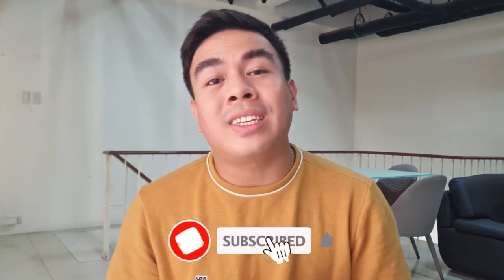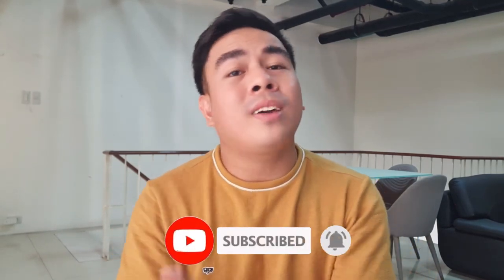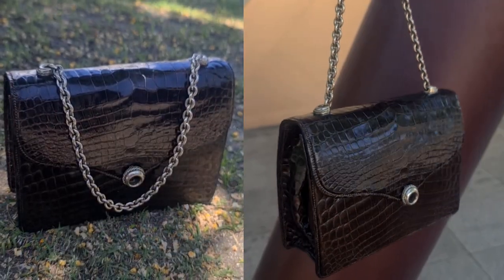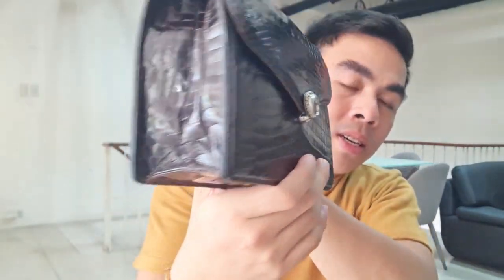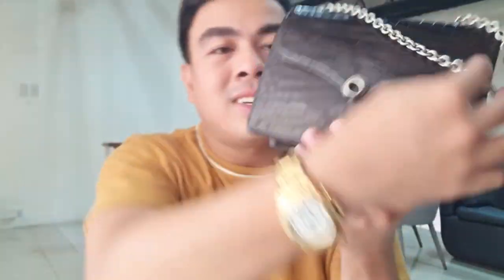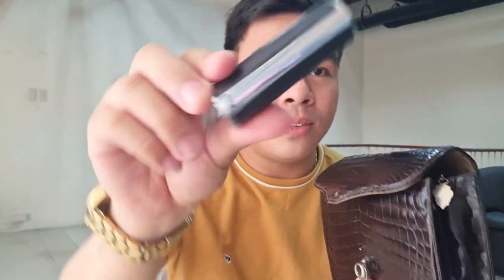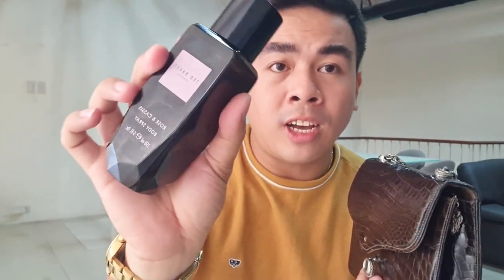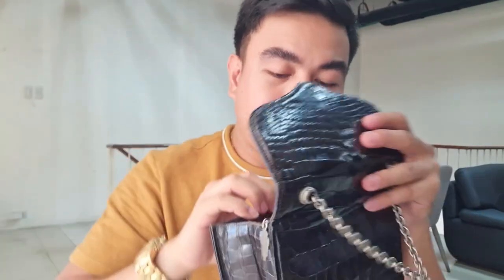RARE GUCCI VINTAGE CROCODILE BAG | Mark Mergais